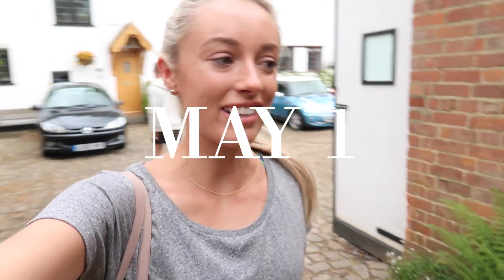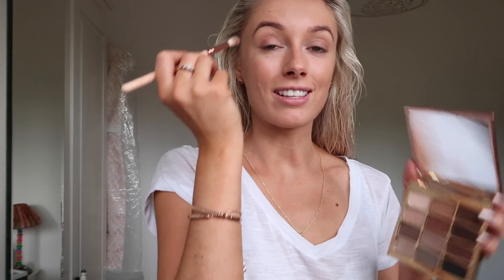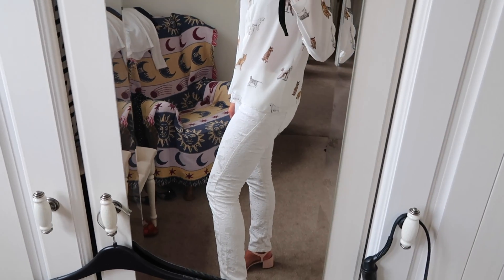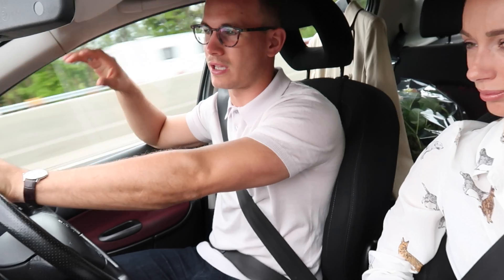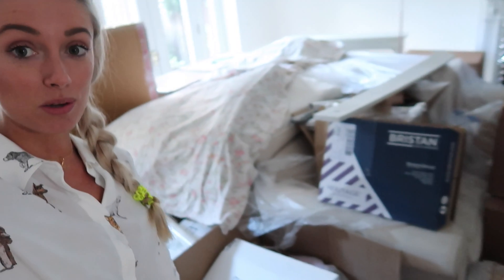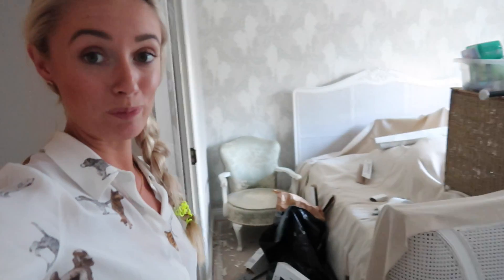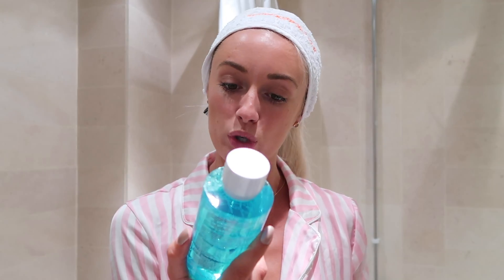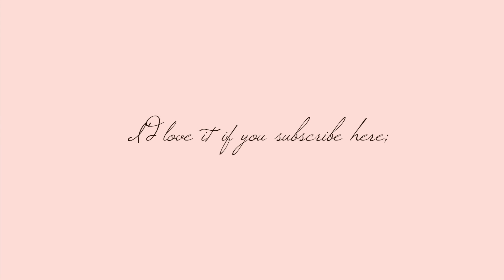HOUSE TOUR! 🏠 Mid-Renovation - it's a Building Site! | Fashion Mumblr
Yahoo!!! Daily vlogs EVERY DAY IN MAY! Kicking off with a little house tour, while we get it renovated! Plus a quick workout, 5 minute makeup routine & evening skincare routine :)

Catch up on the 🌸 FashionMumblrSpringEdit 🌸